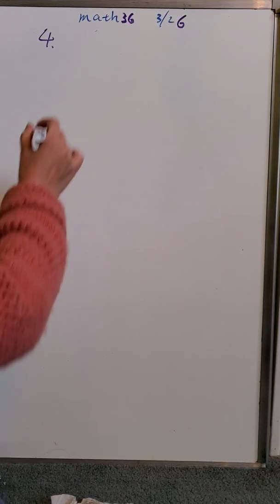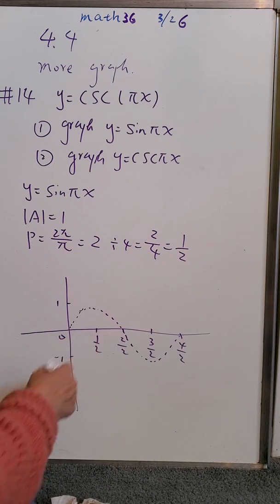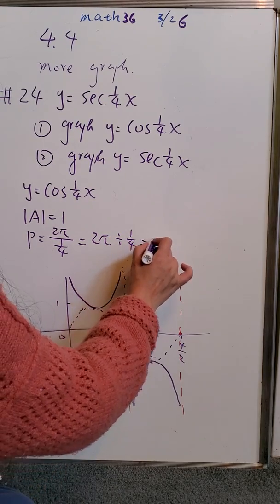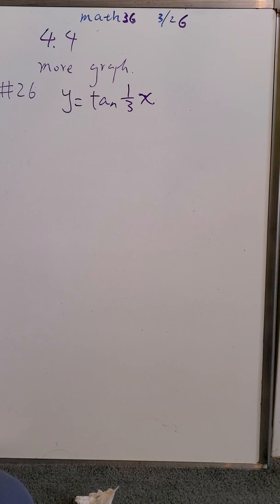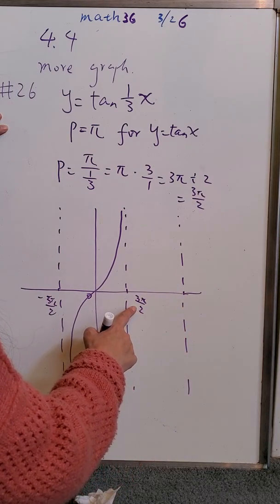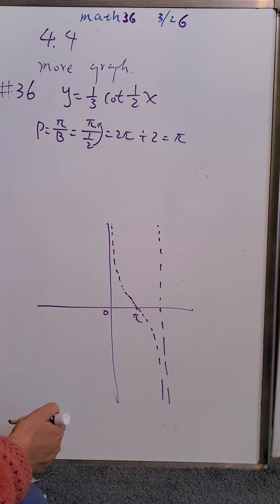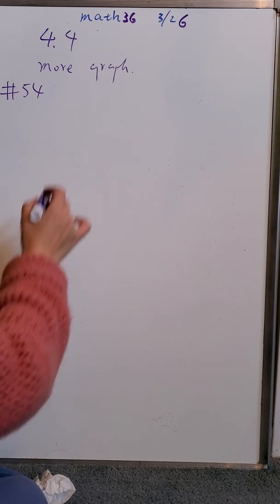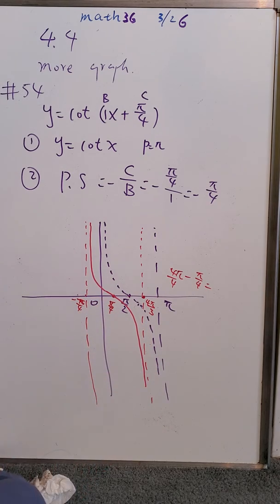Math 36 section 4.4 (march 26)